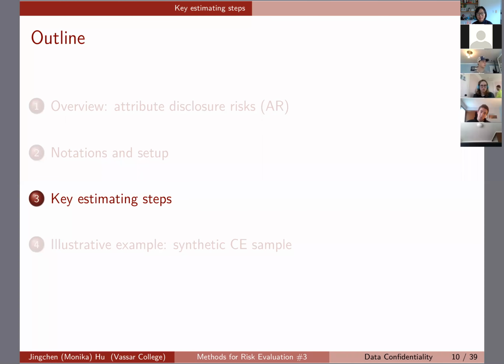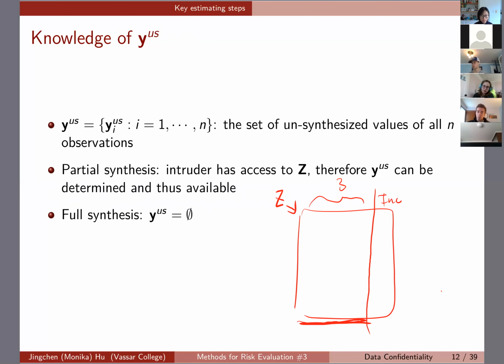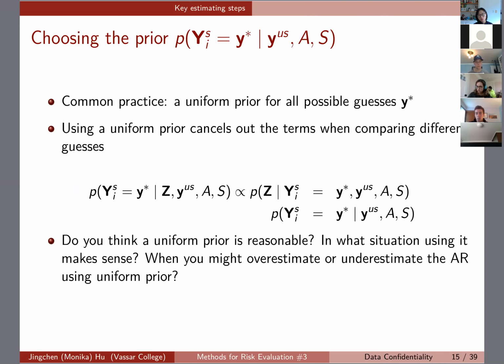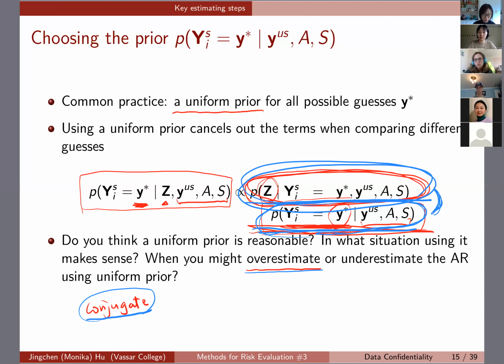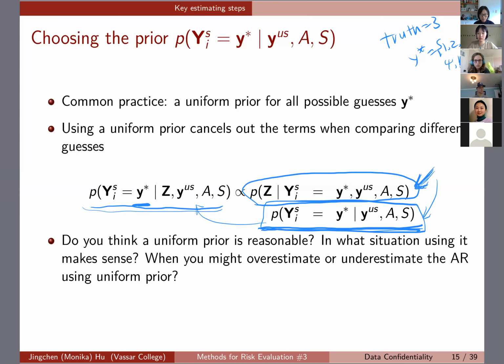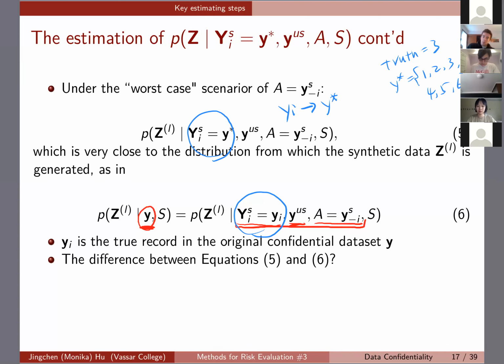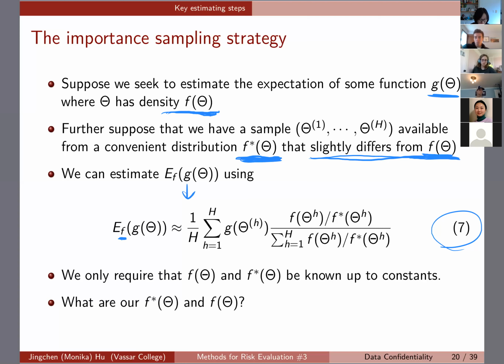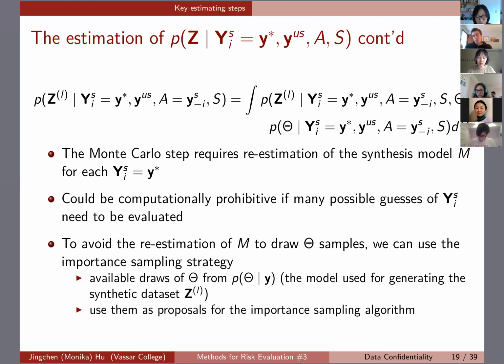[Methods for risk evaluation #3] Key estimating steps